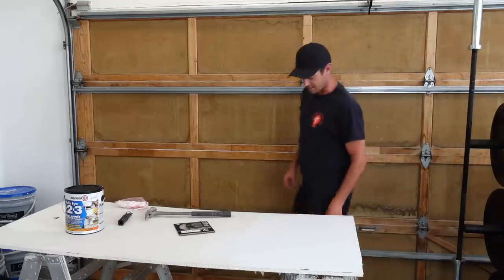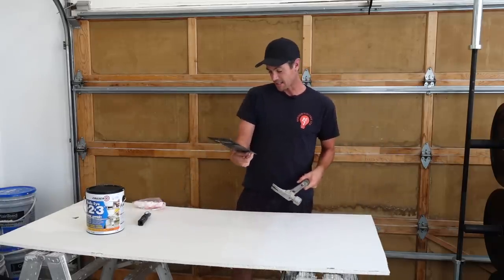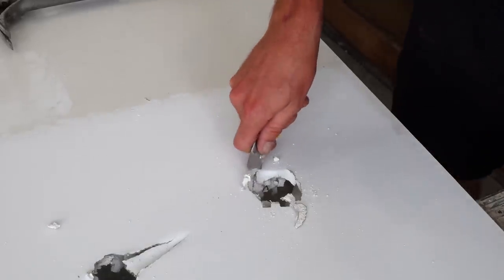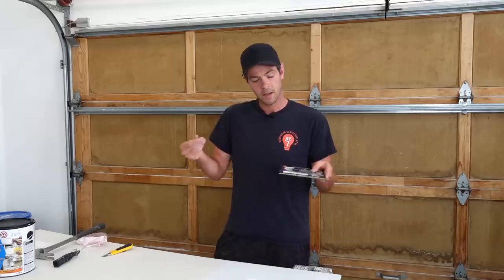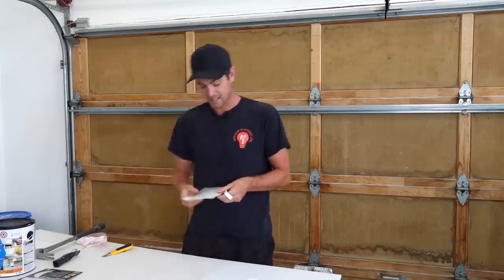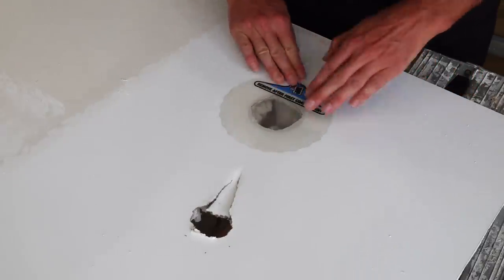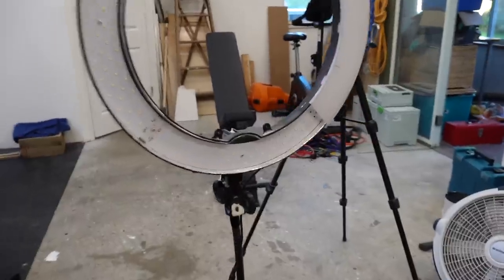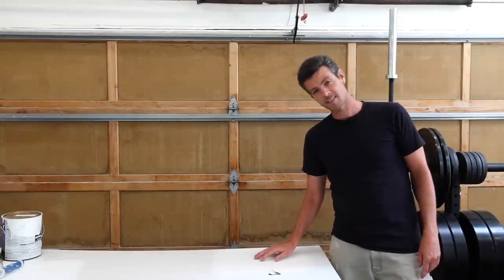So I tried this Drywall Patch again just for you guys!!!!!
Some of you weren't happy with my first video. Let's put this to rest!